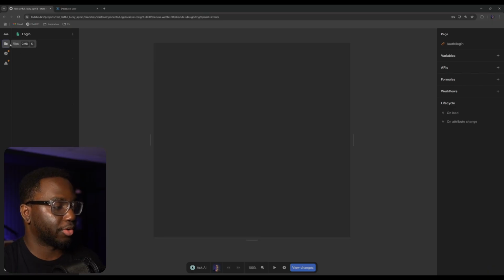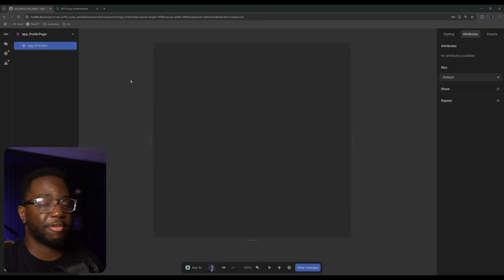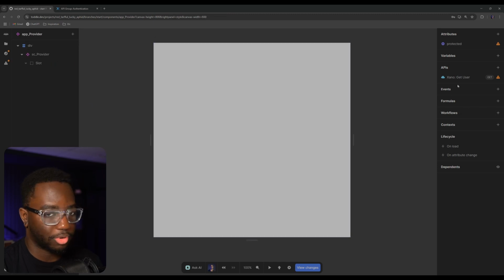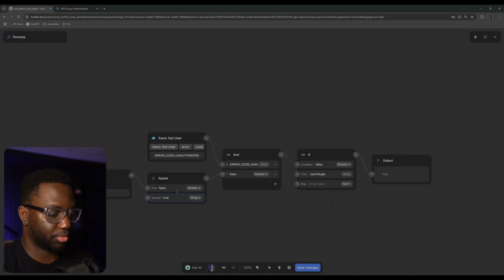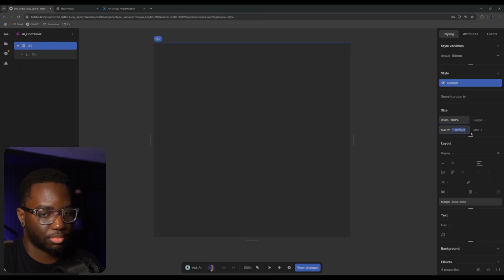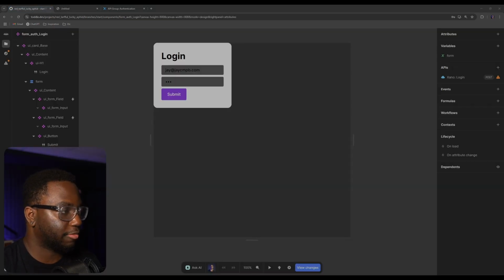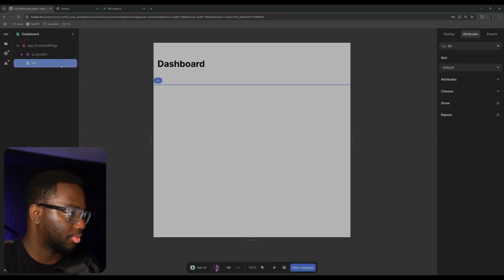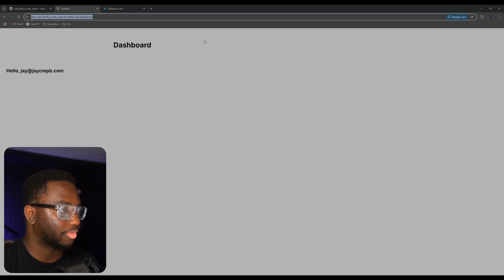Protecting Pages with Xano in Nordcraft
🟣 Summary
Learn how to set up user authentication and page protection using Xano and custom page wrappers to securely control access in your web app.

🟣 Chapters
0:00 Introduction
0:09 Setting Up Zano for Authentication
1:36 Creating Wrapper Components
3:08 Implementing Public and Protected Pages
5:01 Redirect Rules for Authentication
10:06 Accessing User Context Across Pages
14:25 Conclusion and Call to Action